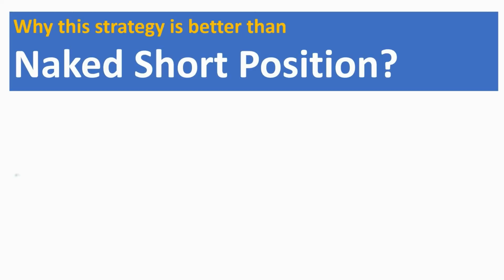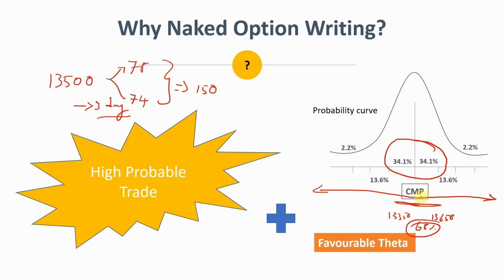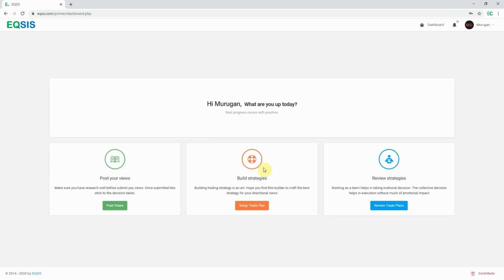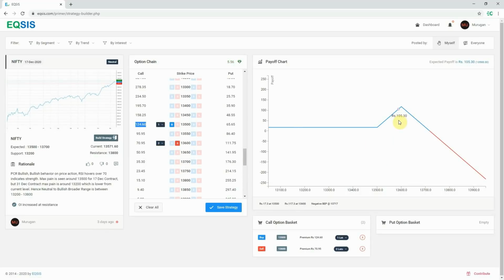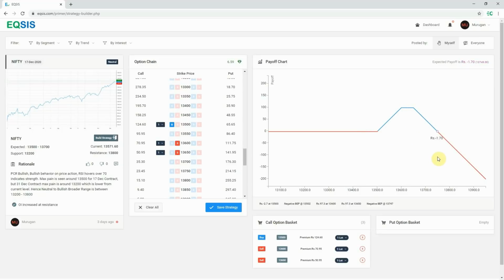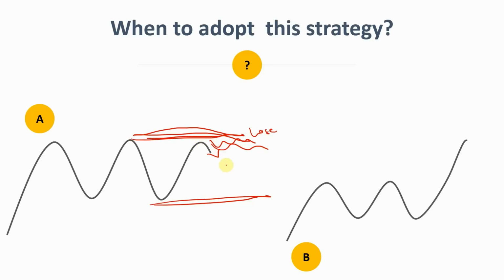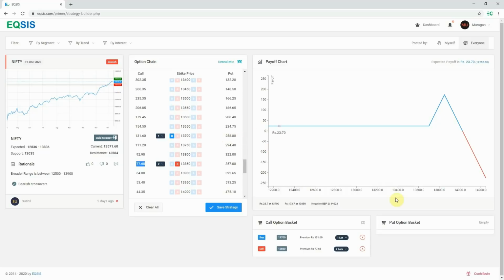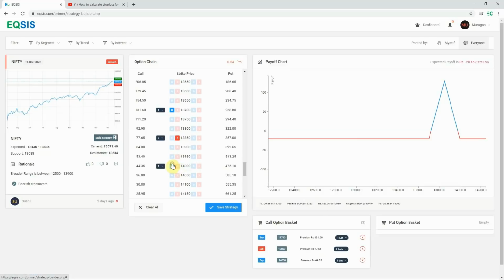🧩 Why this strategy is better than Naked Short Position? || EQSIS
Option writing helps traders in achieving high probability trades. However, it requires proper risk management to handle the tail risk. Out of the Money option writing is very common among the option sellers but the credit ratio spread shares the same behavior but it can optimize returns in some scenarios.

This video compares the OTM option selling verses Credit ration spread.

Flow of Content
00:00 Naked Option Selling Vs Credit Spread
01:57 Why naked option writing?
05:33 Similarities
15:40 Why credit ratio spread is better?
19:53 Variants of credit ration spread
22:25 When to adopt of Credit ratio spread?
30:17 Risk Management of credit ratio spread